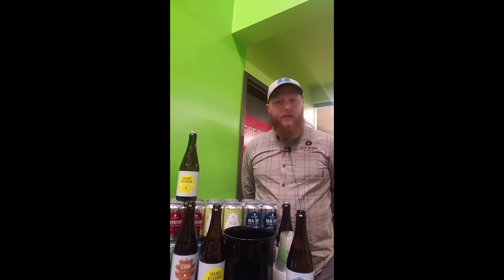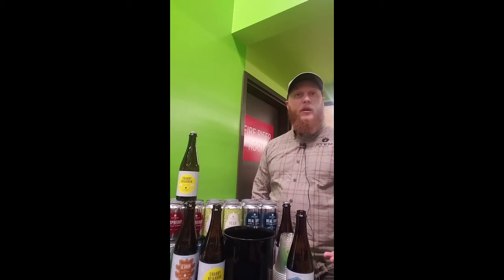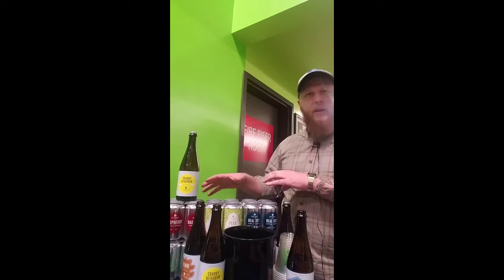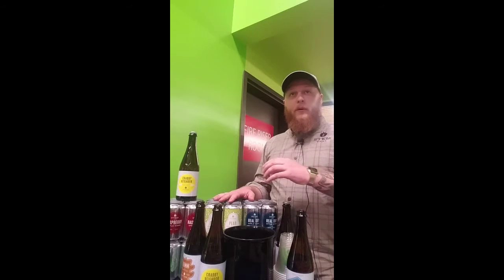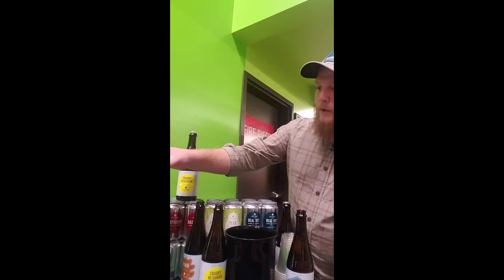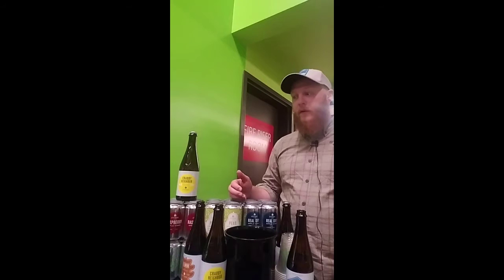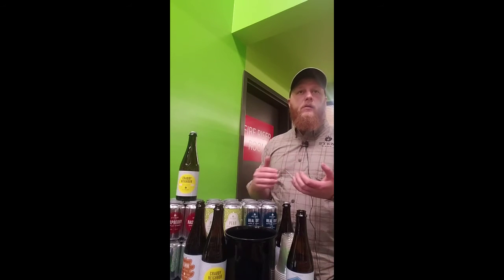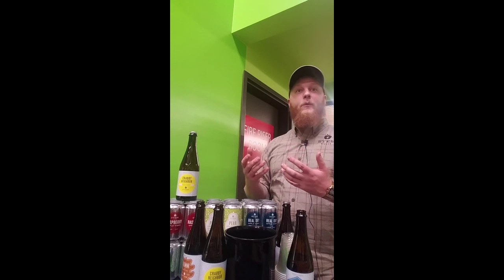Virtual Tasting with Stem Cider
Stop by every Thursday (5 - 7pm) and Saturday (2 - 5pm) for a beer, wine and/or cider tasting at Natural Grocers 3757 Brighton Blvd, Denver CO!

We are the only Natural Grocers in Colorado with an Organic Wine and Craft Beer section.

If you are interested on seeing when our store will be having free classes and cooking events, like our Facebook page: